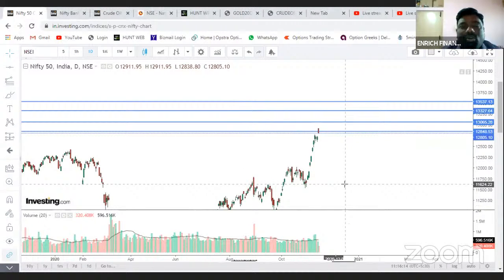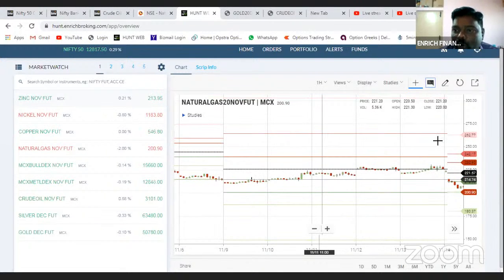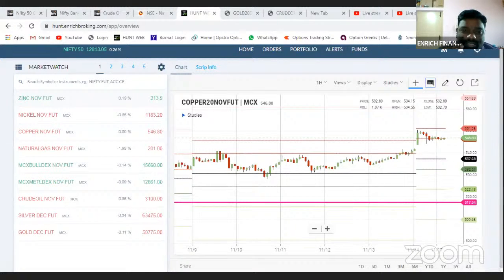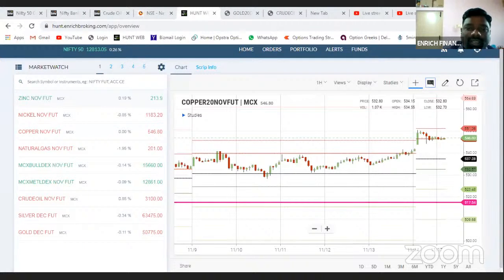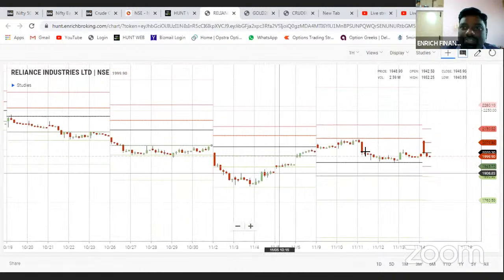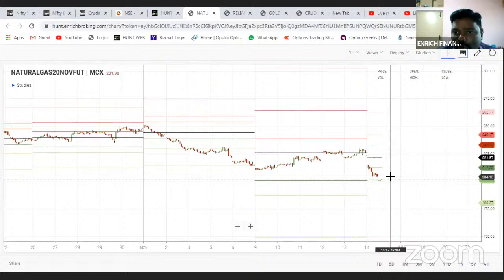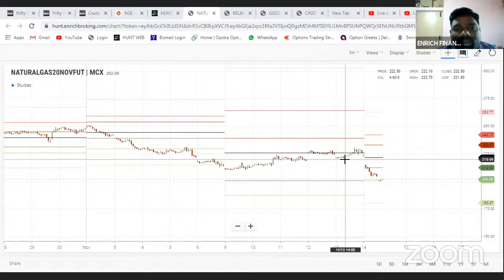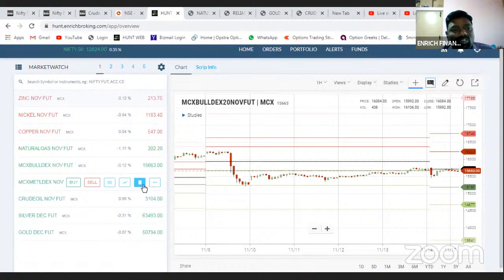Expert's Live Technical Advisory Session - Enrich Academy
Ask your query in Live session,
Market volatility / Weekly script movement / Planning your Portfolio for future needs...
Clear your doubts and start trading with confidence...

Enrich Financial Solution is one of the fastest-growing stock market company. We
established a strong presence in pan India and acquired a name of TRUST through the
Customer-centric approach and transparent business practices. We are dealing with Equity,
Commodity, Mutual funds, Loans & Insurance.

We have brought many innovative technologies to our Trading platforms to facilitate
smooth trading. Mobile Hunt is a highly-rated application among users. Market Hunt/Mobile
Hunt/Web Hunt & NEST.

We have a newly launched Enrich EKYC application to serve our clients much faster and hassle-free.
 The beauty of this application is a non-client also can use this and can access our market updates.

 Open your account in less than 7 mins: Enrich account open| Enrich eKYC for online mcx nse trading account in India (enrichbroking.in)
Enrich Most Awaited DEMAT Launch | Free Account Opening | Single Margin Facility